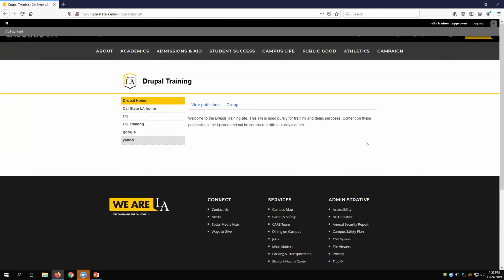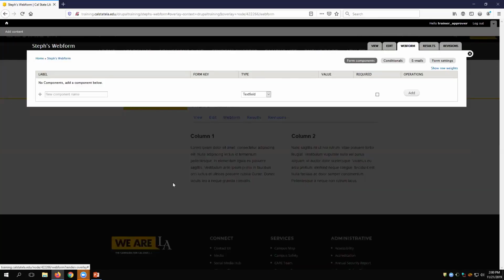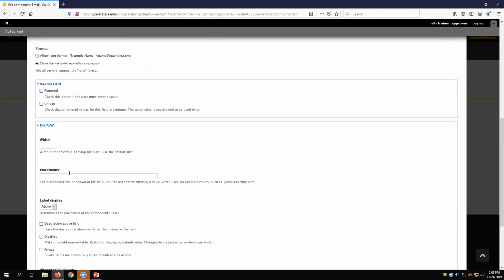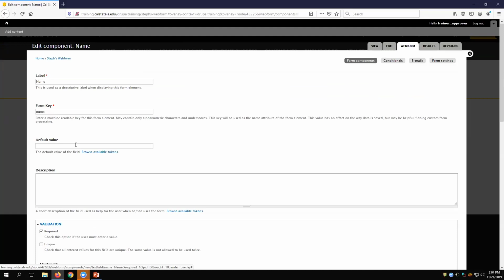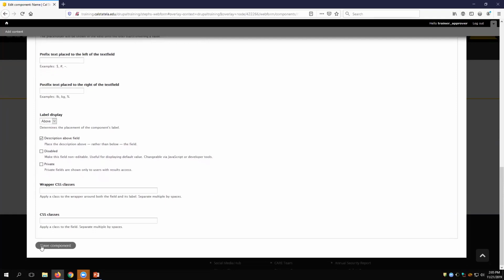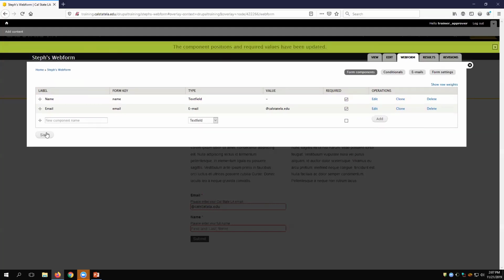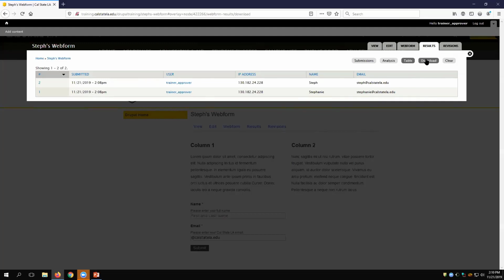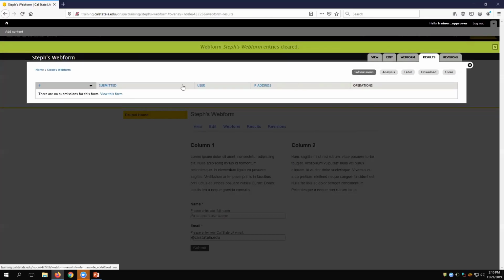Drupal and Accessibility: 7 - Webforms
In this video, you'll learn how to make webforms in Drupal, as well as make them accessible.